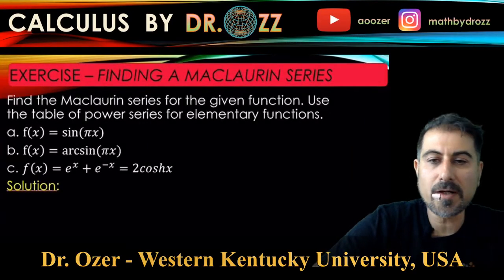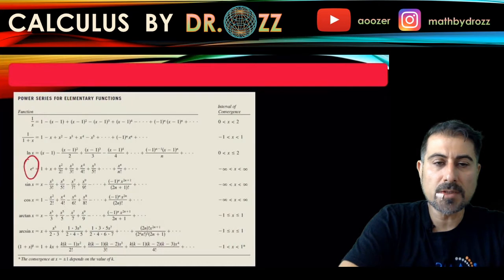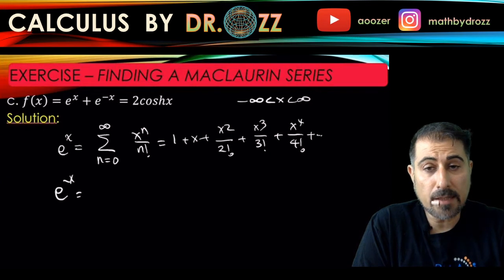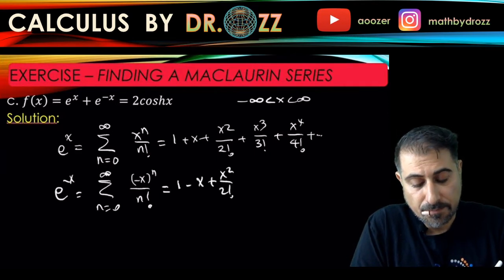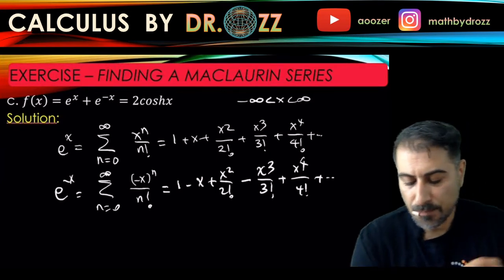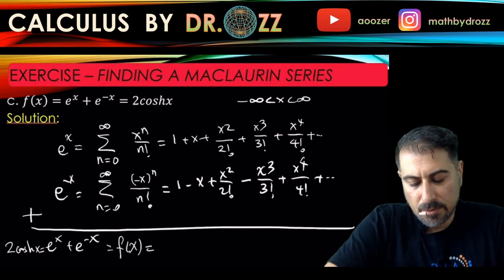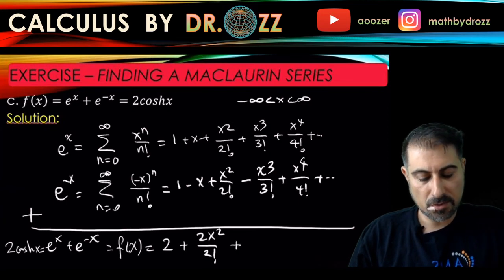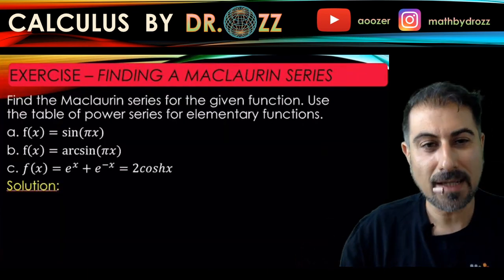How to Find MacLaurin series by the Power series of Elementary Functions - Part 3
How to Find MacLaurin series  by the Power series of Elementary Functions

9 10 3c